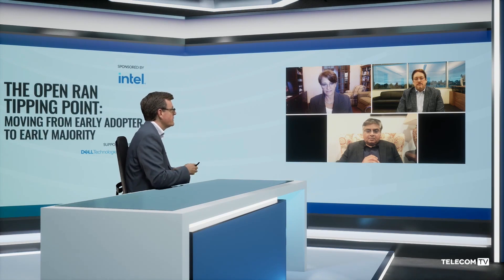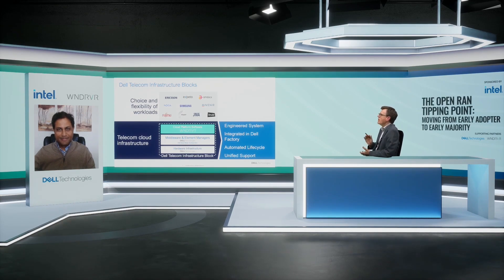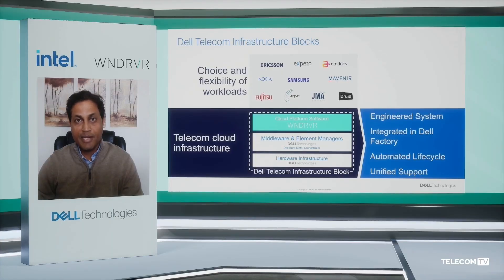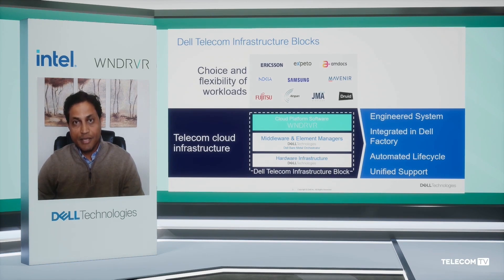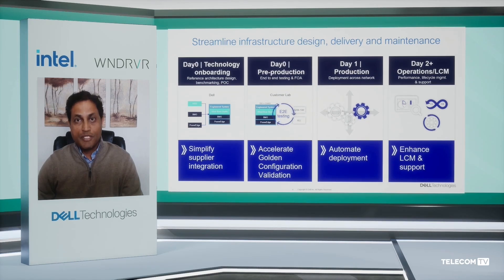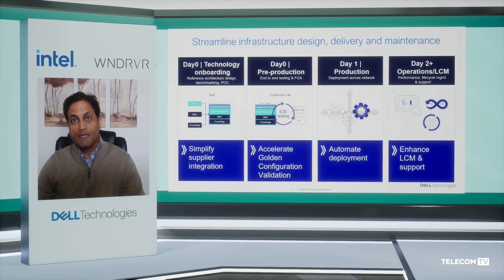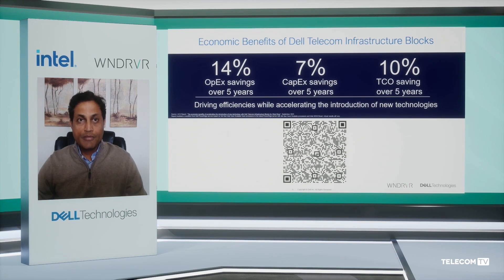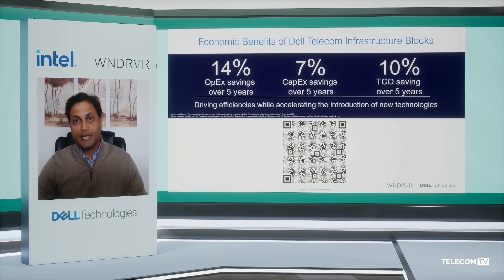The Open RAN Tipping Point: Part 5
Technology is evolving at an unprecedented speed. Staying competitive means being able to adapt at the same speed as technology in the most efficient, agile and cost-effective way possible. Here, we discuss the adoption of cloud-native technology, from the technical aspects to its benefits and challenges, and look at how it is shaping the future of telecom services. We explore strategies for coping with the rapid pace of technological innovation and look at how to effectively assess the impact of new technologies prior to investment. We introduce methodologies for pre-investment assessments, with a comprehensive guide to analysing the potential impact and value of new technologies. And we share tools and strategies that can help measure the potential return on investment and risks associated with these technologies, enabling telcos to make more informed decisions.

Featuring:
- Cristina Rodriguez, VP of the Network and Edge Group, GM of the Wireless Access Network Division, Intel
- Manish Singh, CTO, Telecom Systems Business, Dell Technologies
- Paul Miller, Chief Technology Officer, Wind River
- Ravi Calyanakoti, Principal Telco Solutions Architect, Telecom Systems Business, Dell Technologies

Chapters:
0:00 - 0:38: Introduction from Guy Daniels
0:38 - 5:09: How does Dell Telecom Infrastructure Blocks for Wind River help operators maximize TCO for open RAN and vRAN deployments?
5:09 - 6:09: What do you believe are the key drivers behind the industry transformation and what are the greatest benefits?
6:09 - 8:13: Are there any additional details you can provide on the importance and impact of these TCO savings?
8:13 - 9:32: Ravi talked about streamlining infrastructure design, delivery and maintenance. From your perspective at Wind River, what does that really mean?
9:32 - 9:41: Outro

Broadcast live January 2024